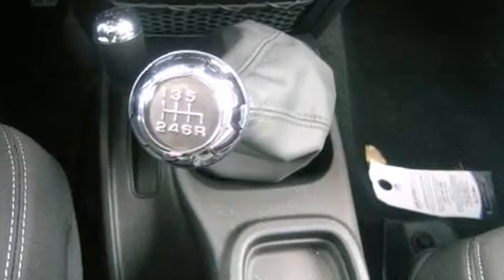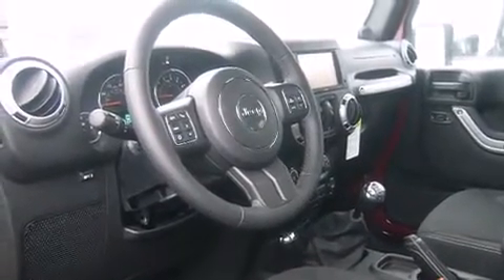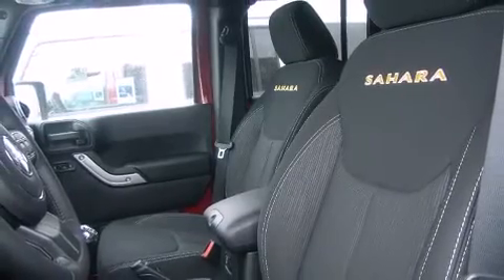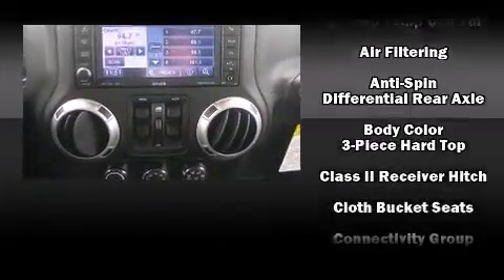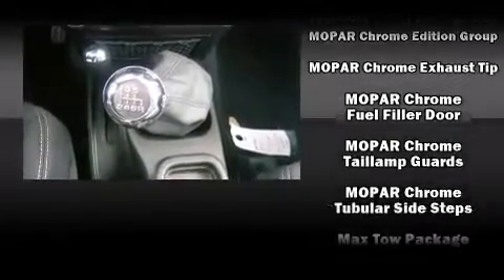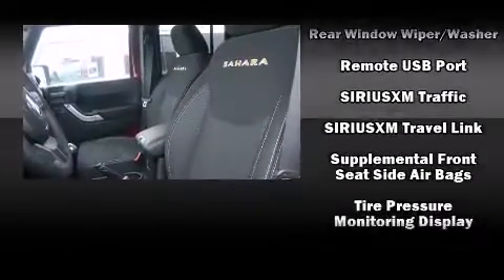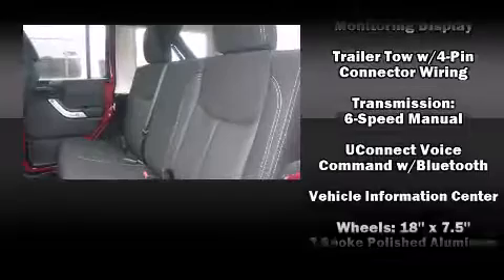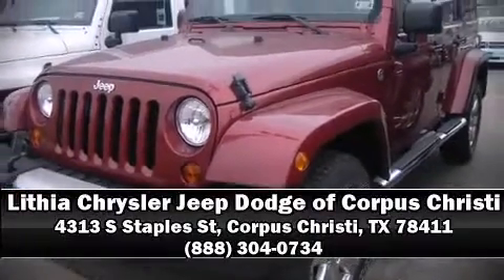2013 Jeep Wrangler Unlimited Sahara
It features a standard transmission, 4-wheel drive, and a refined 6 cylinder engine. Top features include cruise control, front bucket seats, air conditioning, fully automatic headlights, skid plates, a trailer hitch, rear wipers, and remote keyless entry. Enjoy your favorite music via the stereo system, which includes a CD player with MP3 capability, steering wheel mounted audio controls, A 20 gigabyte hard drive, and 7 speakers, providing excellent sound throughout the cabin. Jeep ensures the safety and security of its passengers with equipment such as: dual front impact airbags, front SIDE impact airbags, traction control, a security system, and 4 wheel disc brakes with ABS. Electronic stability control stands out as a technologically savvy innovation, keeping you better connected to the road. Are you ready to experience this vehicle for yourself?